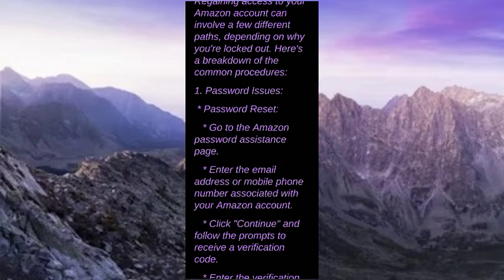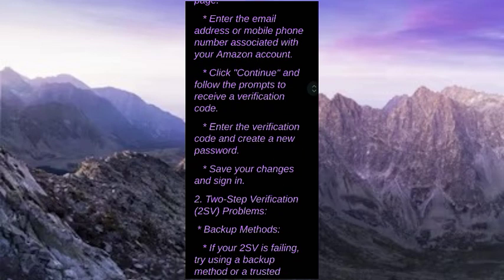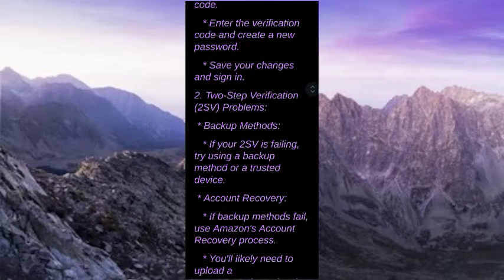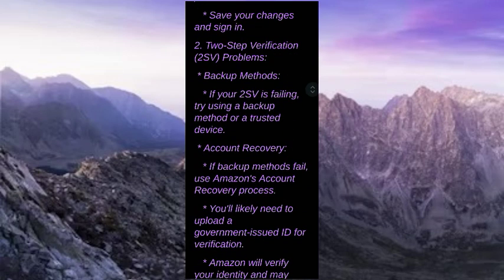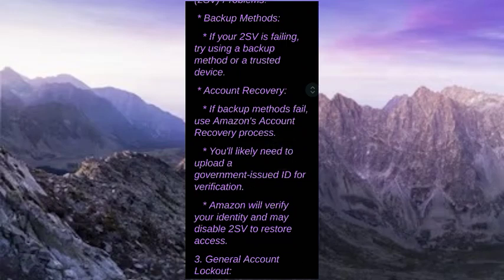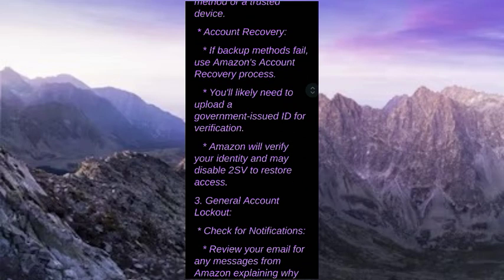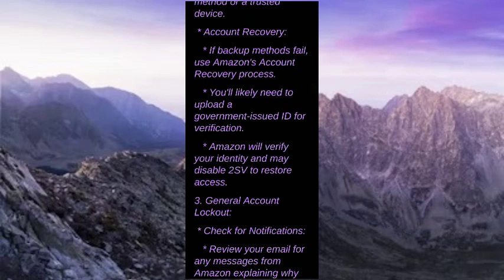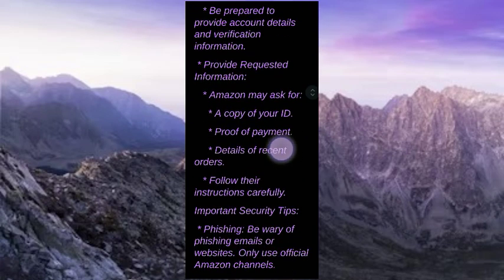HOW TO REGAIN ACCESS TO YOUR AMAZON ACCOUNT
In this video, we talk about HOW TO REGAIN ACCESS TO YOUR AMAZON ACCOUNT